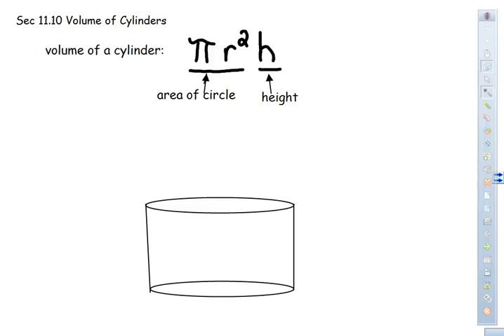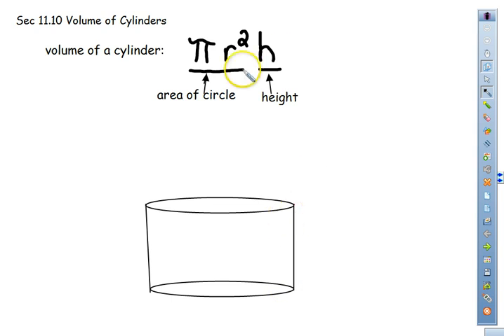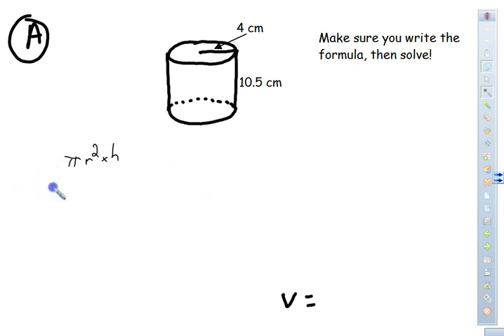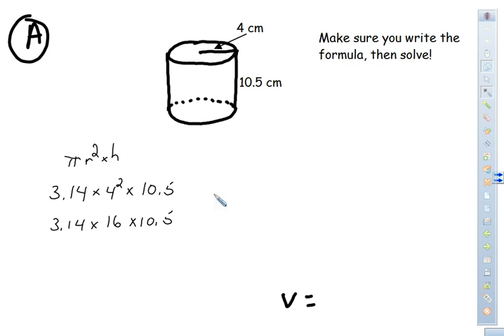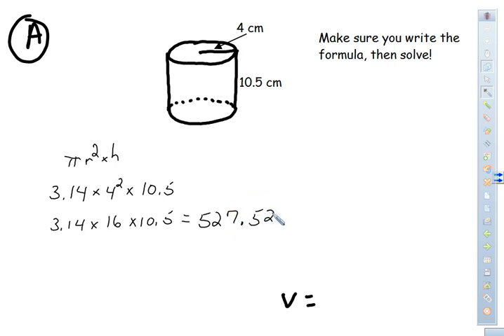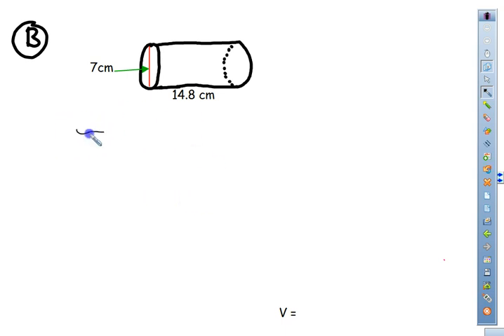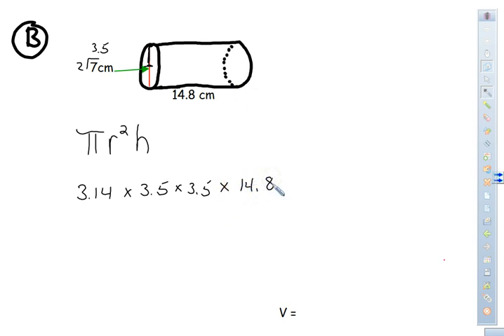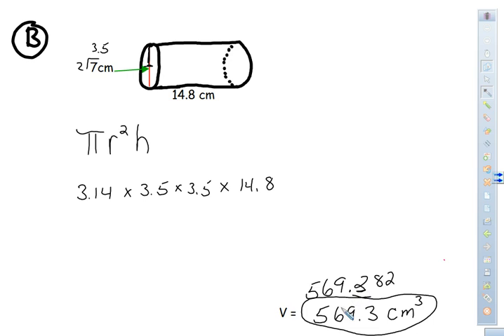Accelerated Lesson 11.10